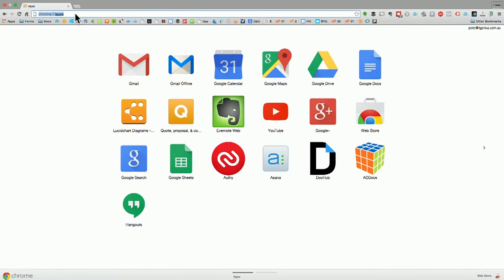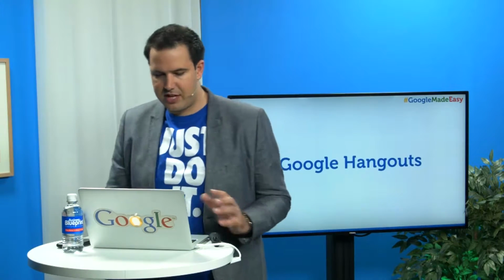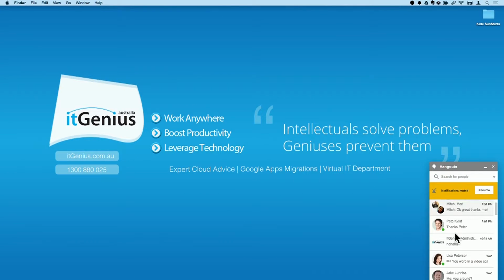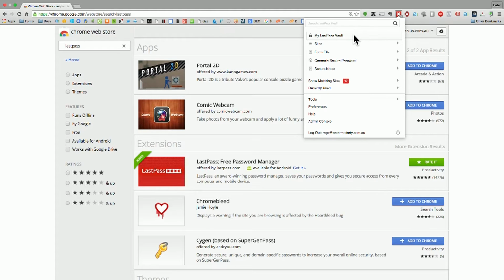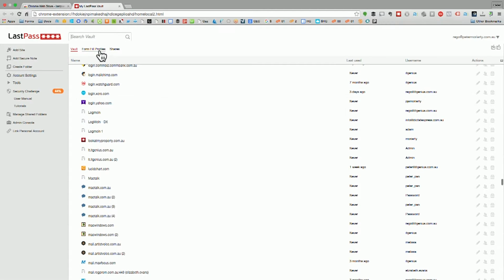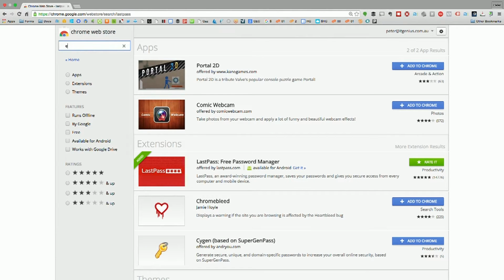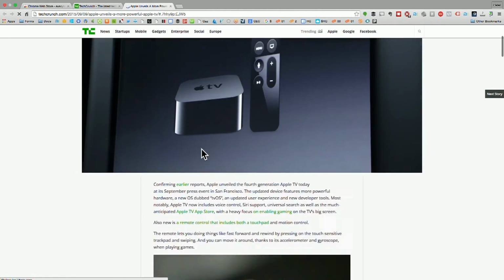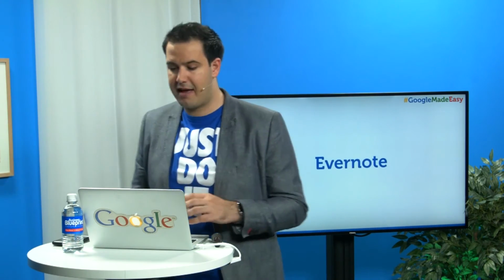15 Useful Chrome Extensions for Increasing Your Productivity PREVIEW by Bizversity.com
Peter Moriarty shares extensions for the web browser Chrome, showing you how you can make the most of these for efficiency and a better workflow throughout your day.

 • How to connect to your team with Google Hangouts
 • Clipping and saving websites with Evernote
 • A smarter way to save and share social media posts
 • The clever plugin to block distracting adverts
 • How to shorten and share URLs with your friends
 • How to stream your Chrome browser tab to your TV